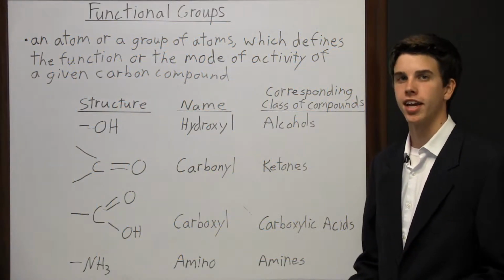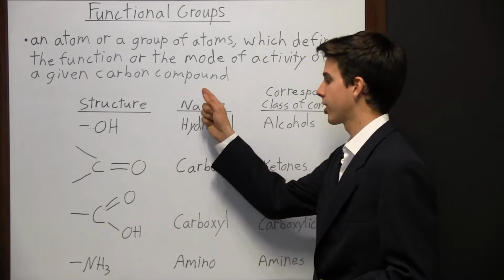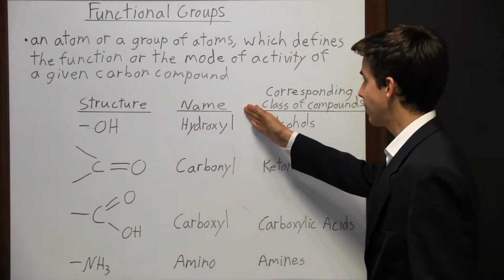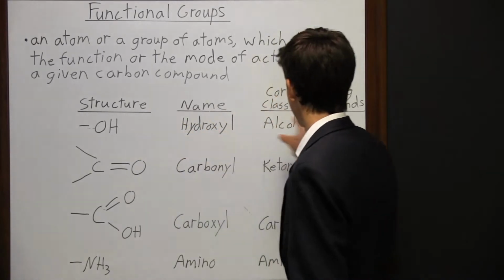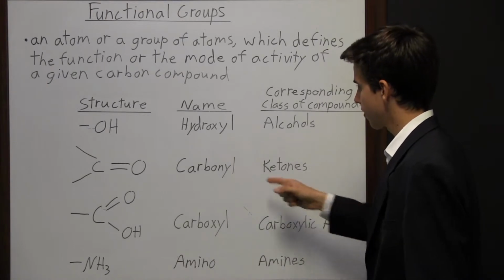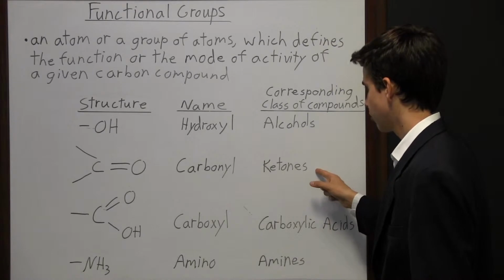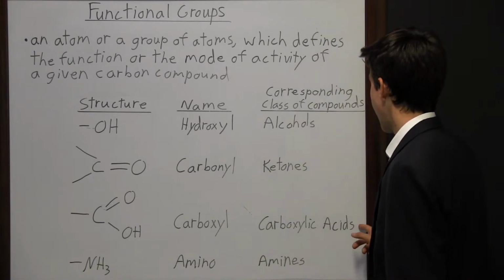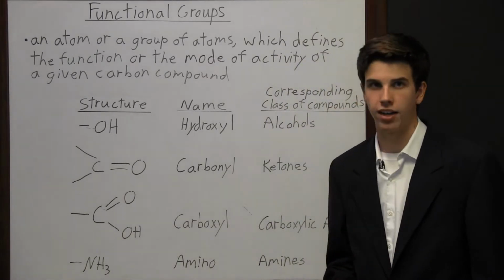TExES Core Subjects EC-6 (291) - Functional Groups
Learn about the TExES Core Subjects EC-6 (291) exam and be prepared for your test day.  Find out about TExES Core Subjects EC-6 (291) exam study resources and practice that is available online. TExES Core Subjects EC-6 (291) study guide